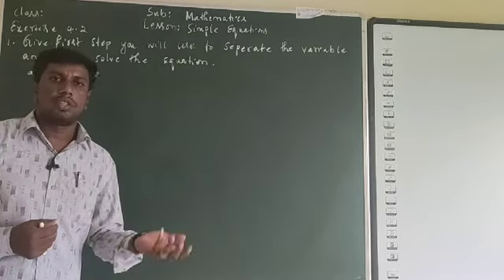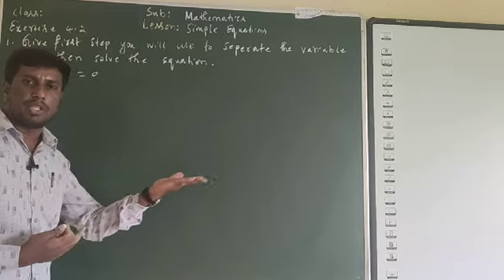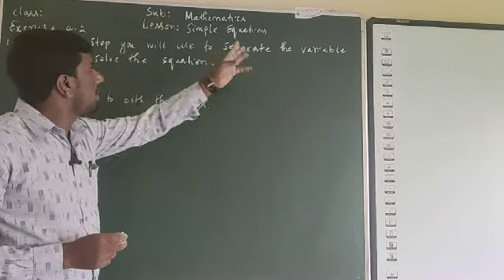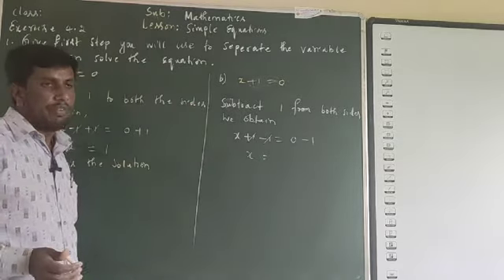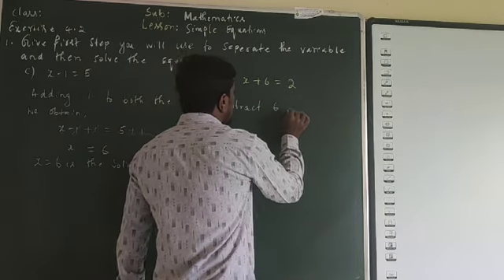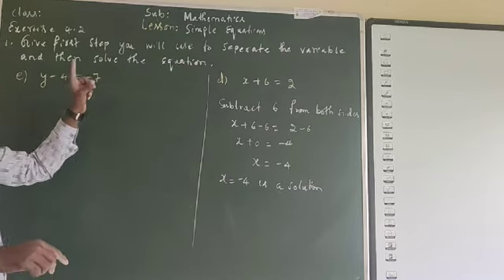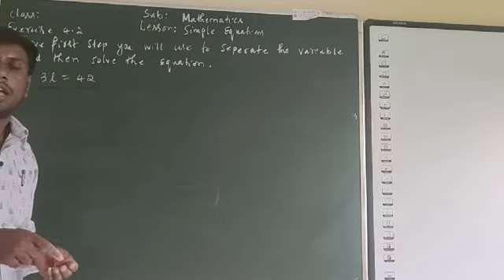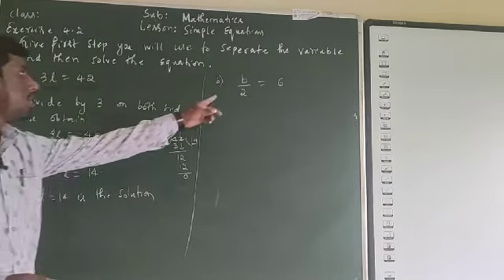Class 7 Maths Simple Equations Part 6